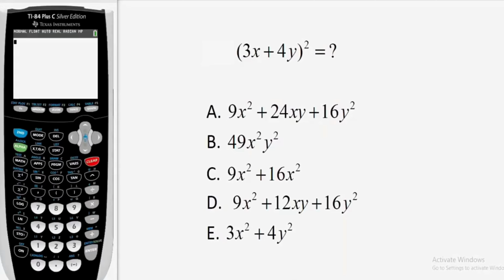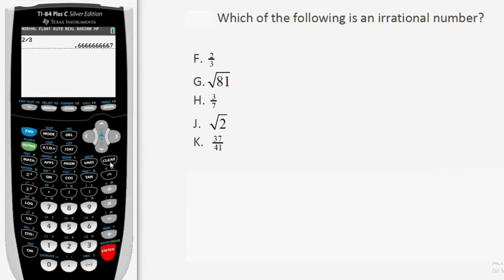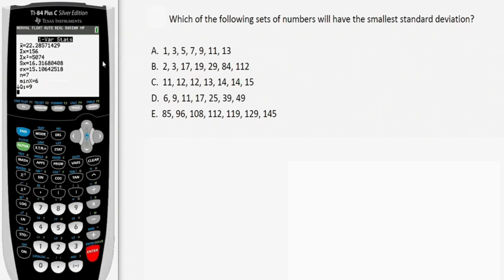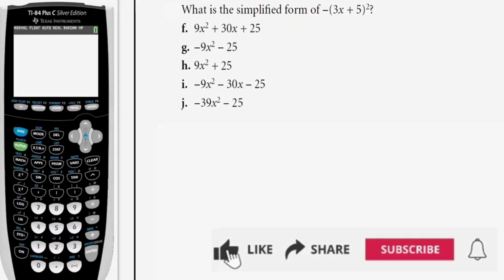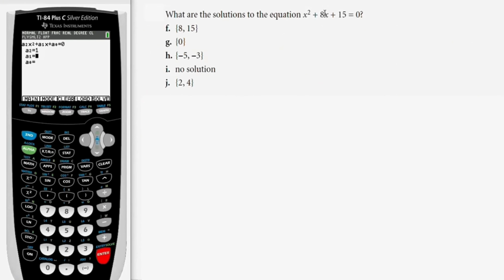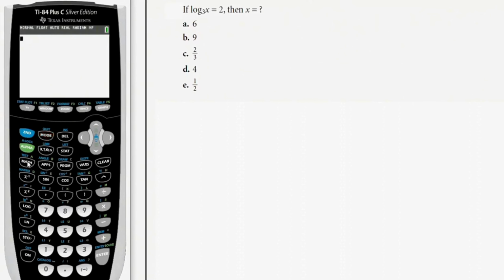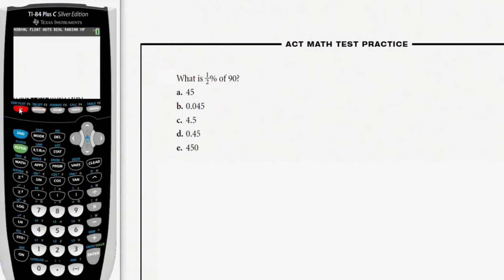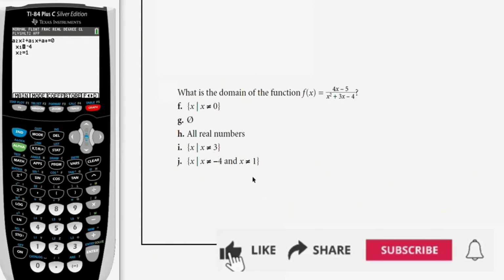The Only ACT Math Test Prep 2026 Calculator Tricks You Will Ever Need | TI-84 Plus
ACT MATH TEST PREP CALCULATOR HACK AND TIP WALKTHROUGH | TI-84 PLUS GRAPHING CALCULATOR TUTORIAL

In this video, I explained and showed how you can solve ACT math questions using TI-84 plus graphing scientific calculator as a hack or trick easily and fast.

After watching this video, you will be able to solve the ACT math kind of questions in this video easily and fast using the TI-84 plus graphing scientific calculator as a trick or hack.